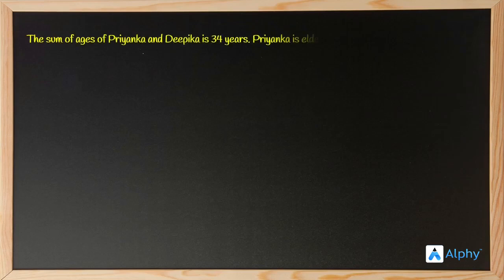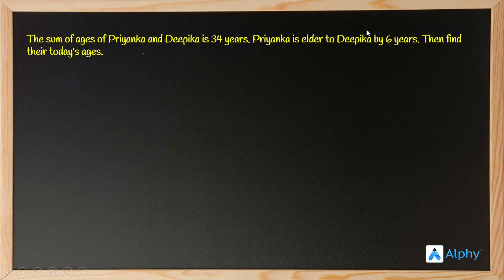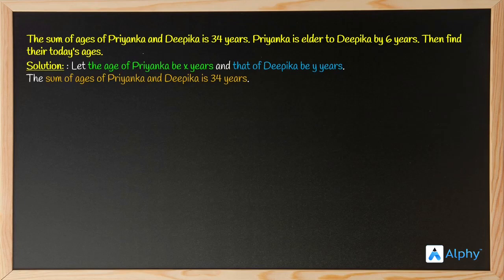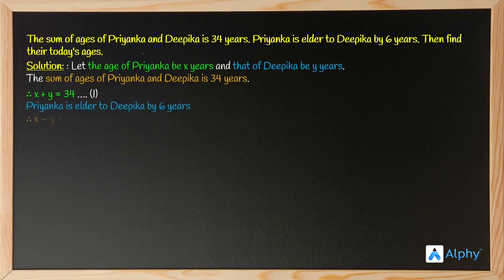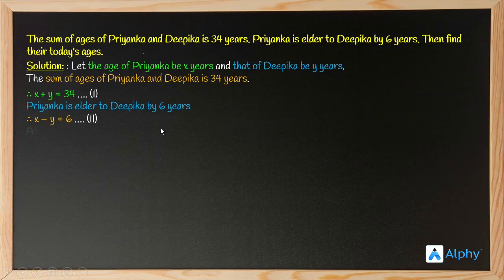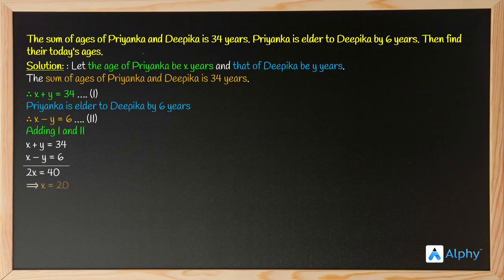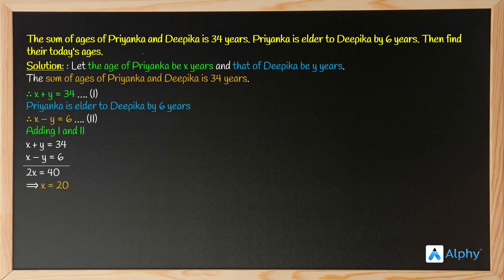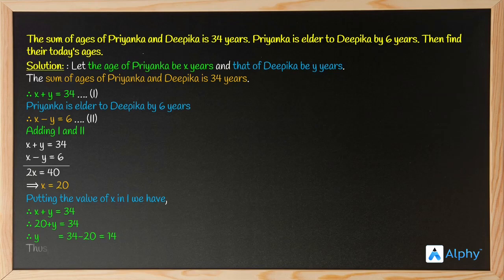Solved numerical | Linear Equations in two variables| 9th SSC | Maharashtra Board | Alphy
"Let us solve a word problem using simultaneous equation :

The sum of ages of Priyanka and Deepika is 34 years. Priyanka is elder to Deepika by 6years. Then find their today's ages.